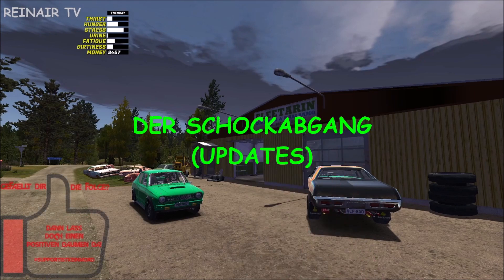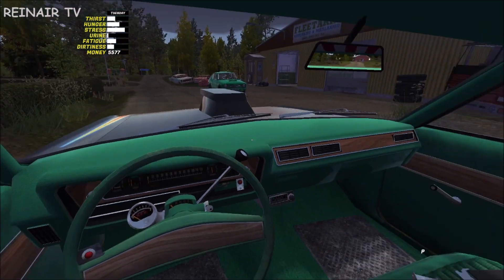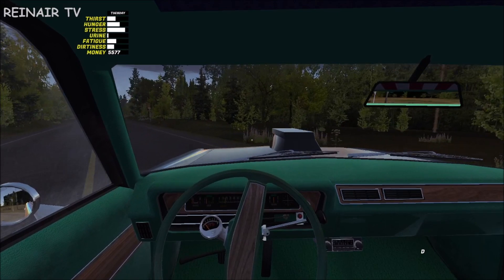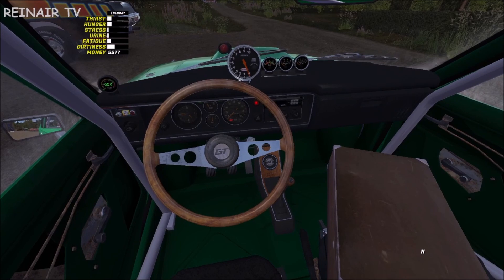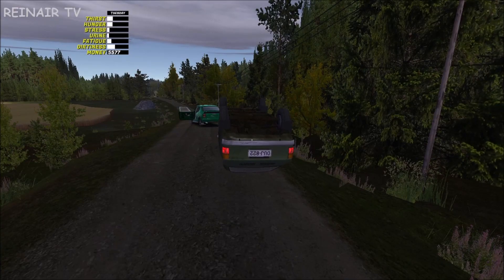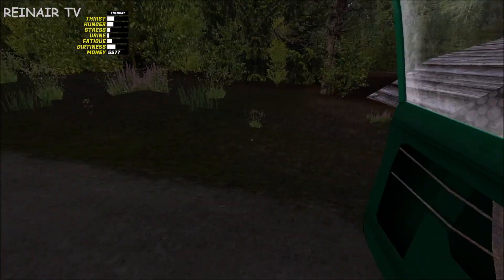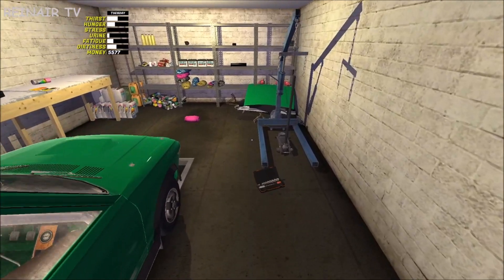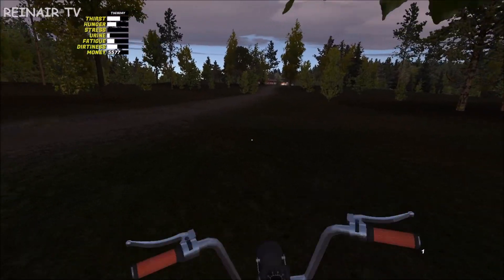MY SUMMER CAR 🚗S03E077: Der Schockabgang (Updates) | Let´s Play Deutsch/German | ReinAir TV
MY SUMMER CAR 🚗S03E077 (PC): Der Schockabgang (Updates) | Let´s Play Deutsch/German | ReinAir TV
🚗 LEST BITTE DIE VIDEOBESCHREIBUNG 🚗

🚗 VIDEOBESCHREIBUNG 🚗

Hallo und Herzlich Willkommen zu My Summer Car 🚗 Staffel 3, dem Let´s Play.

Wir gehen in die 3. Runde von My Summer Car. In der 1. Staffel haben wir insgesamt 258 Let´s Play Folgen gehabt und in der 2. Staffel immerhin stolze 138 Let´s Play Folgen, wo wir das Leben eines finnischen Sommers in den 90er Jahren durchlebt und gespielt haben. Auch in der 3. Staffel steht Auto schrauben, saufen, saunen und ein Haufen Unfug treiben auf dem Programm und diesmal komplett ohne Mods. Sprich wir spielen das Game im originalen ohne Hilfe von Mods :D.

Game-Titel: My Summer Car
Game-Genre: Simulation
Game-Entwickler: Amistech Games
Game-Herausgeber: Amistech Games

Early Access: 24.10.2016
Version: PC

Bitte unterstütze die Entwickler und kaufe dir das Spiel im Original!

Diese Folge erscheint in 1080p online :).

Ich wünsche euch mit diesem Community Let´s Play viel Spaß und eine gute Unterhaltung.

🚗 Info zu Mods:

Verlinkungen zu den Mods findet Ihr auf meinem Discord!

Eine kurze BITTE an euch:

Bitte benutzt das Wertungssystem hier auf Youtube.
Damit unterstützt Ihr mich und meine Arbeit und die Videos können so besser gefunden werden. Also ich würde mich sehr freuen wenn Ihr damit macht :). DANKE.

🚗 LET´S PLAY MY SUMMER CAR STAFFEL 3  🚗
Kommentiertes Gameplay von und mit ReinAir